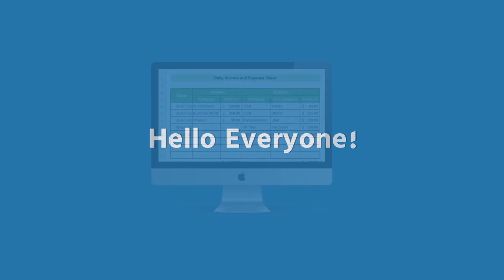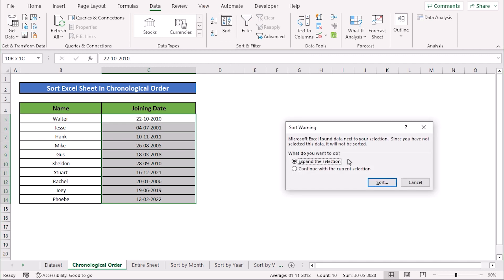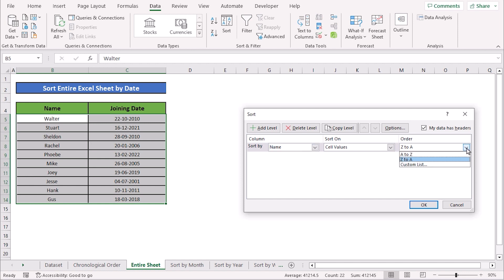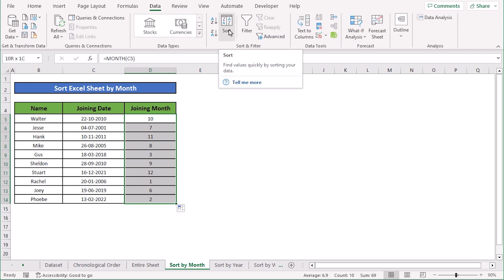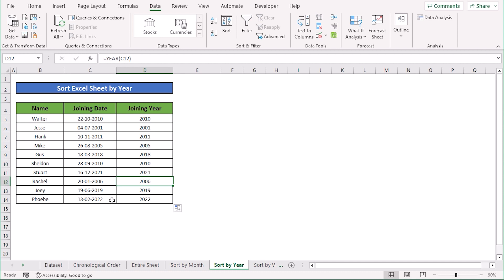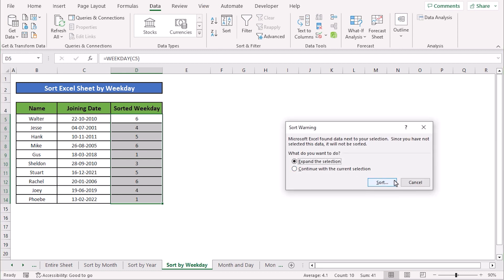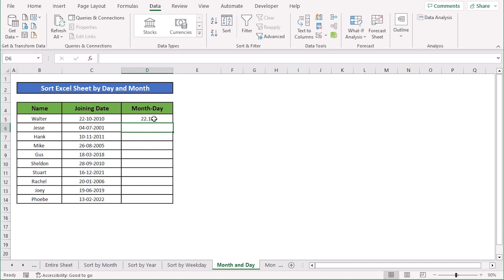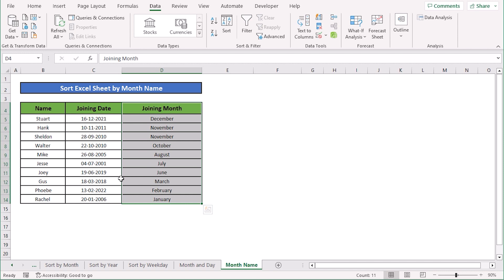How to Sort Excel Sheet by Date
In this video, I'll guide you through multiple methods to sort Excel sheets by date. You'll learn about
sorting by chronological order, sorting the entire worksheet, using the MONTH function, applying the YEAR function, applying the WEEKDAY function, utilizing the TEXT function, and performing custom sorting. Sorting Excel sheets by date can help you analyze and understand your data more easily.
With practical examples and step-by-step instructions, you can effortlessly sort Excel sheets by date in your own Excel spreadsheets.

0:00 - Intro
0:35 - Sorting by chronological order
1:24 - Sorting the entire worksheet
2:04 - Using the MONTH function
3:16 - Applying the YEAR function
4:13 - Applying the WEEKDAY function
5:01 - Utilizing the TEXT function
6:06 - Performing custom sort